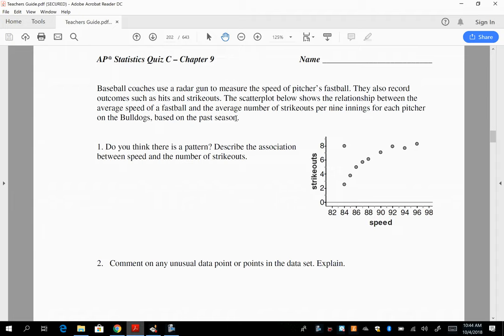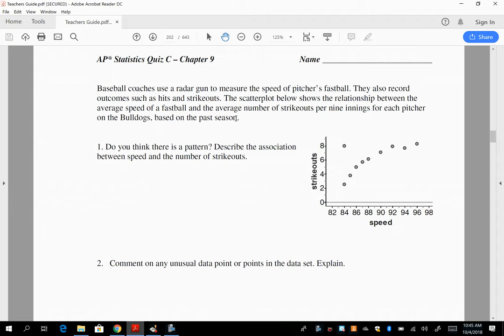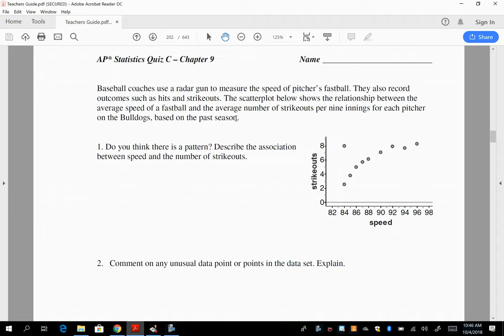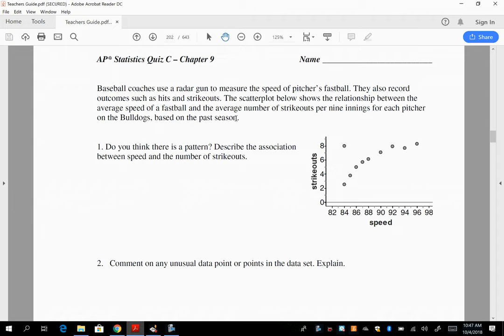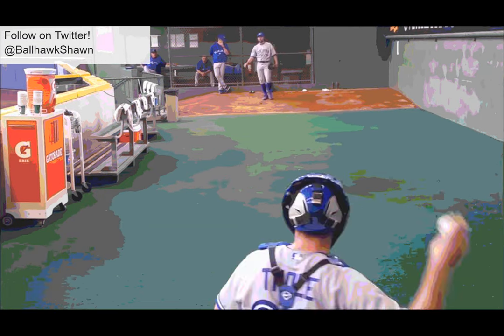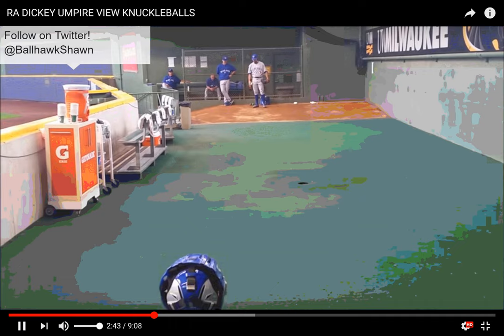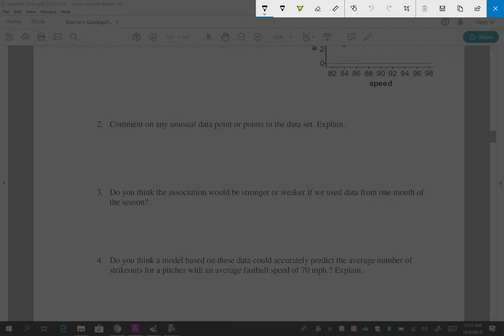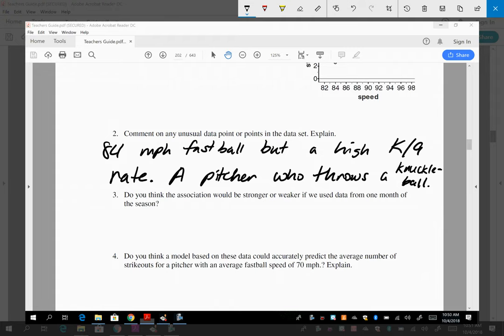Ch. 9 Quiz C Example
Regression wisdom